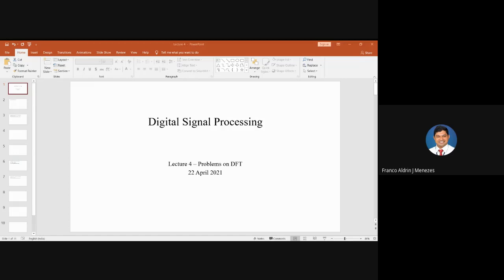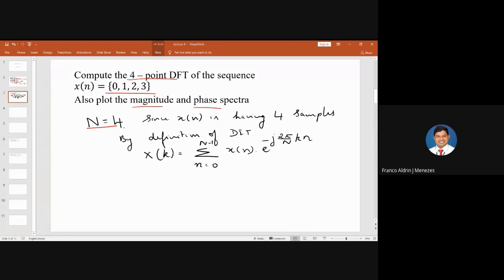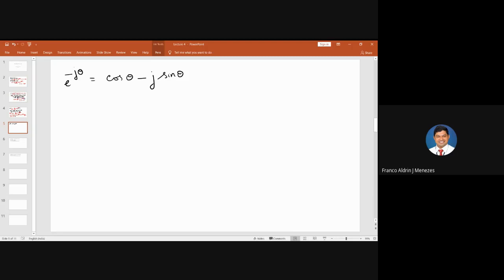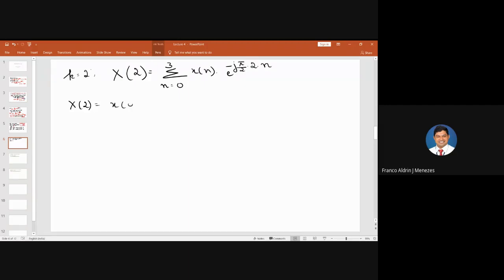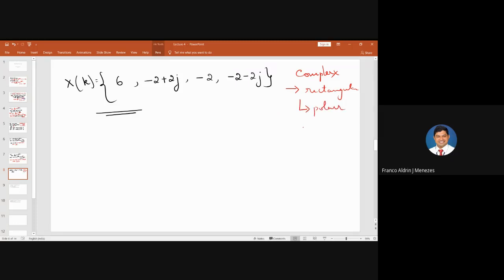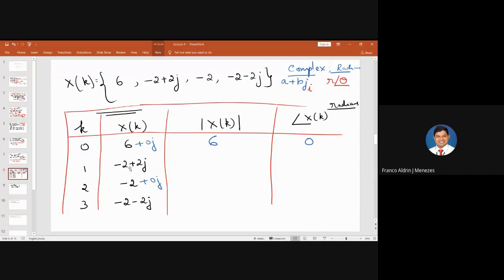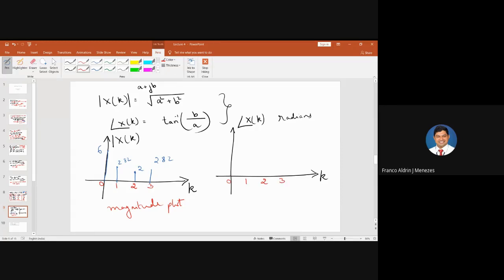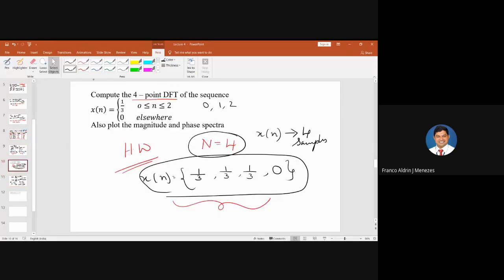DSP Lecture 4 22 Apr